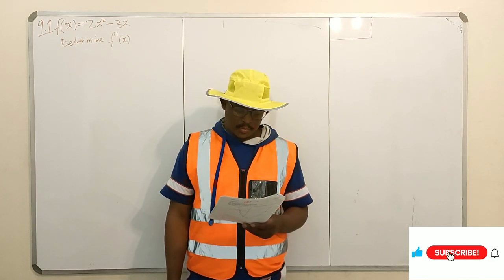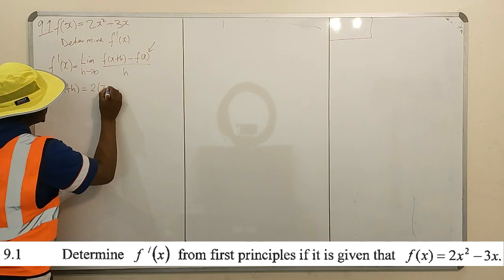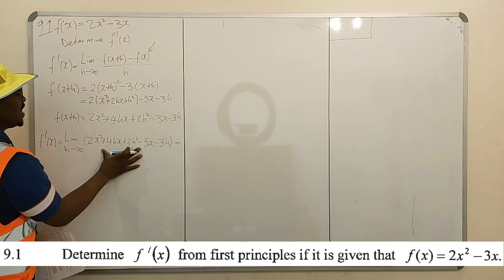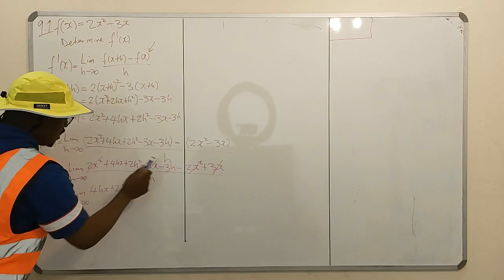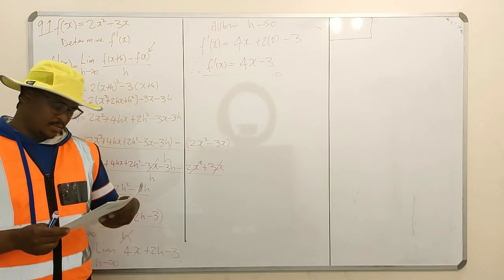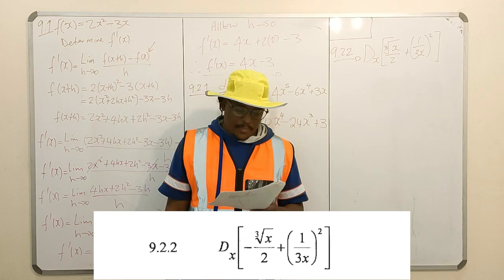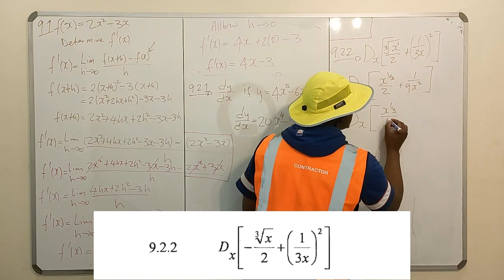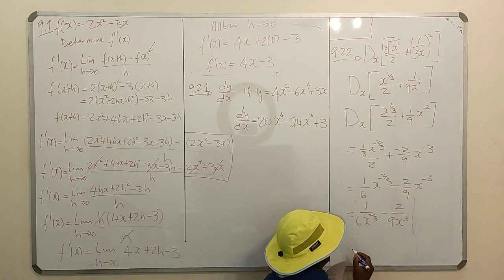B | NOVEMBER 2021 GRADE 12 MATHEMATICS P1 - Calculus Derivatives (First Principles, rules) | PAPER 1